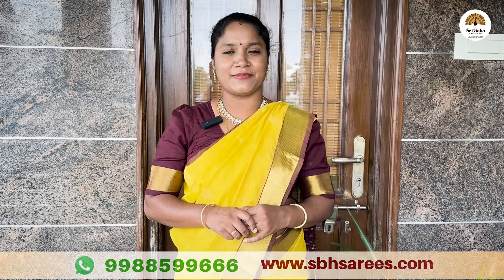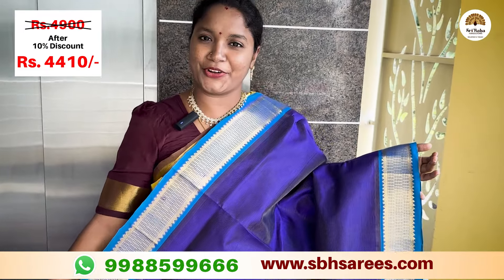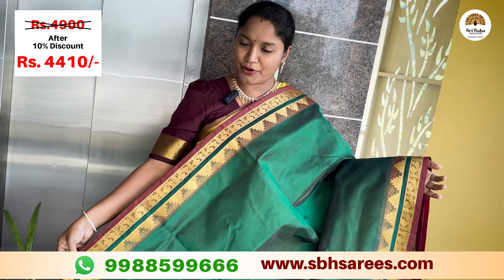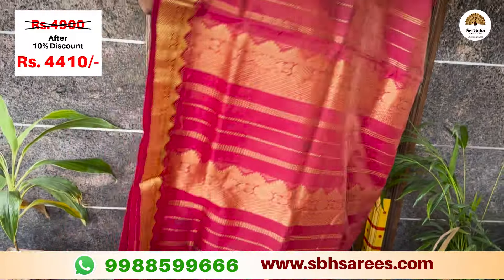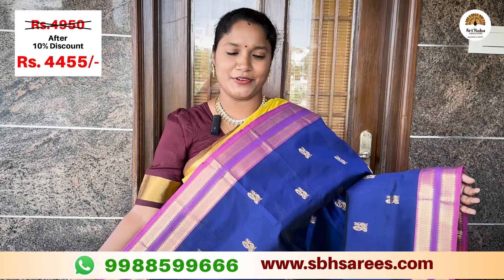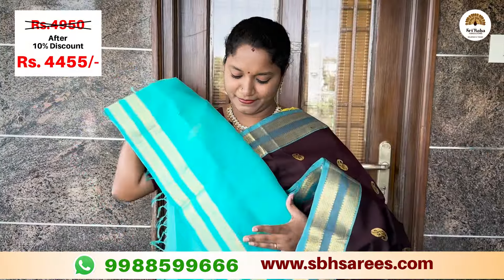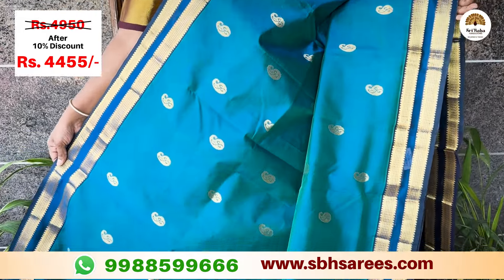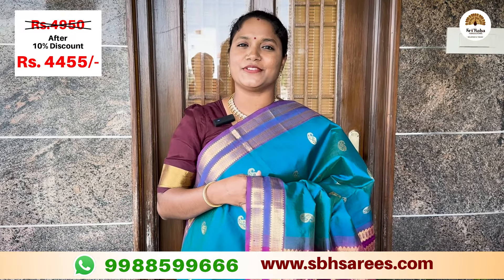Traditional Silk Cotton Saree Collections||29-01-2024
Our Stores Are Located @ Both T.Nagar & Mogappair West
T.Nagar Address :
Old No - 3,New No - 7,
Sivagnanam Street,
T.Nagar,
Chennai - 600017.

Mogappair Address :
No PP III B,
Lime Street,
VGN Monte Carlo,
Nolambur ,
Mogappair West,
Chennai-600095